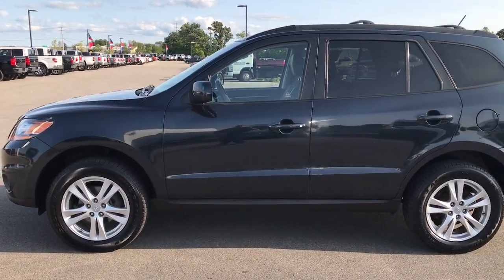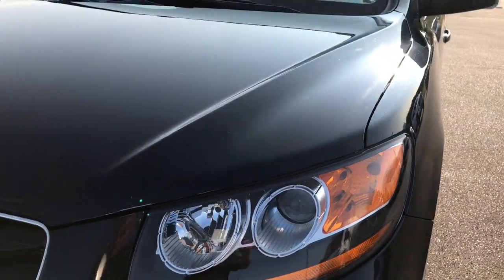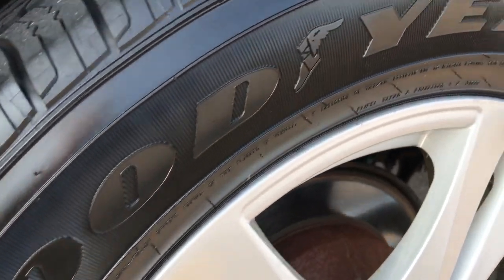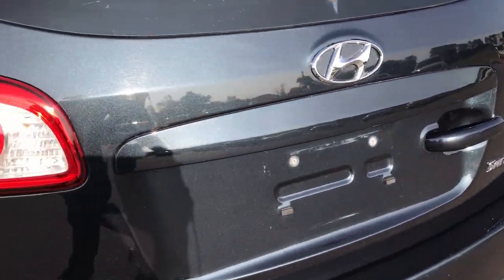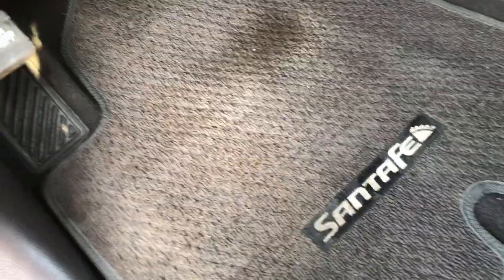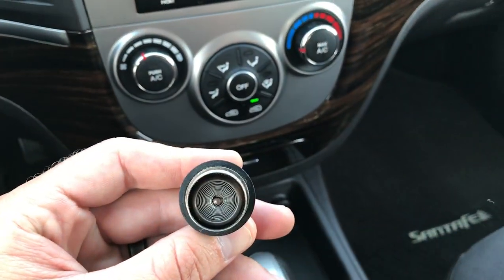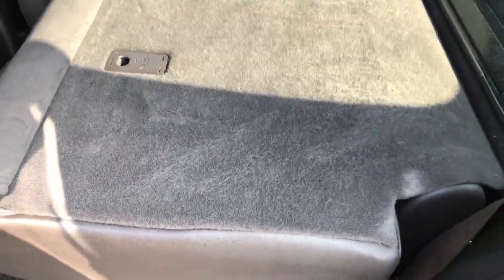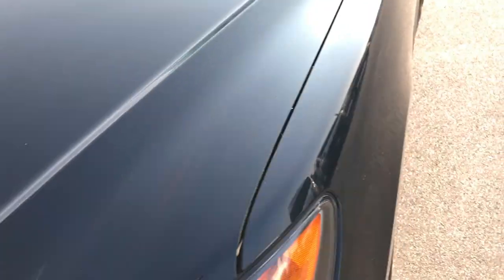2010 HYUNDAI SANTA FE AWD BLUE WALKAROUND $9,999 SOLD! 7T145B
STOCK: 7T145B
PRICE: $9,999
MILES: 107,044
MAKE: HYUNDAI
MODEL: SANTA FE
VIN: 5NMSHDAGXAH345011

Clean Title History! 3.5 Liter DOHC V6 Engine, 276 Horsepower, Automatic Transmission Center Console Shifter, All Wheel Drive Four Wheel Drive AWD, Power Driver's Seat, Dual Heated Seats, Non Smoker, Black Ebony Cloth Seats, Black Ebony Leather Seats, 2nd Row Bench Seating, Power Mirrors, Electronic Stability Control Traction Control ESC, Goodyear All Season 235/60 R18 Tires, Factory Alloy Rims Premium Wheels, Four Wheel Disc Brakes, Fog Lights, Projector Lamp Headlights, AM / FM Radio Tuner, Sirius/XM Satellite Radio Capabilities Sirius / XM, CD Player, Bluetooth, Hands-Free Phone Controls Blue Tooth, Auxiliary MP3 Jack Portable Audio Connection, USB Jack Portable Audio Connection, Keyless Entry System, Manual Raise Rear Gate, Rear Window Defroster, Adjustable Height Seatbelts, Driver and Passenger Front Air Bags, L.A.T.C.H. Child Safety System, Side Curtain Air Bags SRS Safety Restraint System, 2nd Row Power Windows, Multi-Function Steering Wheel Controls, Compass, Outside Temperature Display and Mileage Display, Fold Down Rear Seats, Factory Floormats, Woodgrain Dash And Door Trim, Air Conditioning AC, Cruise Control, Power Locks, Power Windows, Automatic Headlights Autolamp, Tilt/Telescope Steering Wheel, Blue, Clean Autocheck! Very very clean inside and out! This is one of the sharpest 2010 Hyundai Santa Fe suvs we have ever had on our lot! Make your move before this super clean 4wd is gone!

STOCK: 7T145B
PRICE: $9,999
MILES: 107,044
MAKE: HYUNDAI
MODEL: SANTA FE
VIN: 5NMSHDAGXAH345011